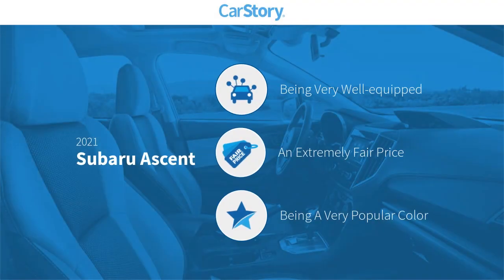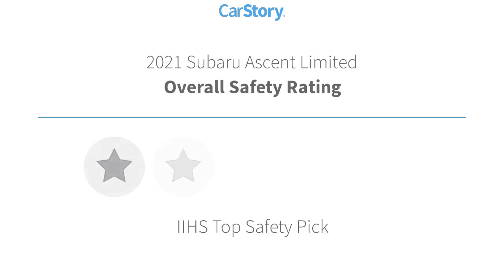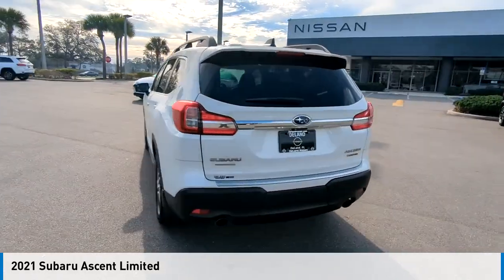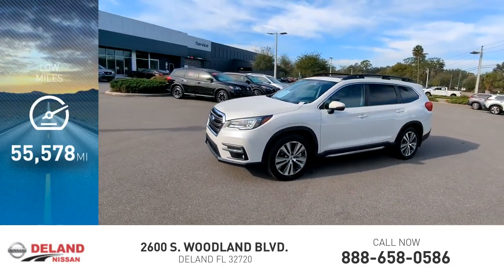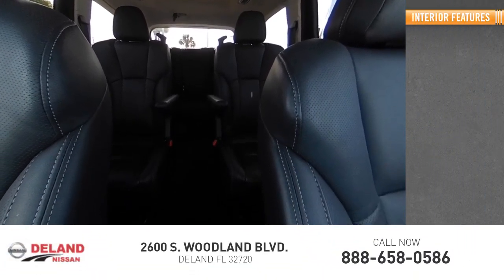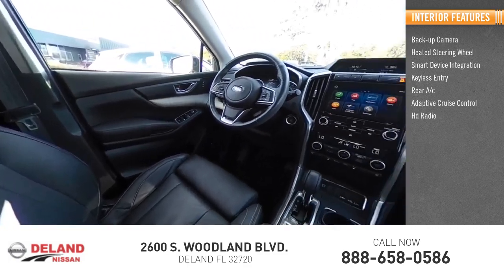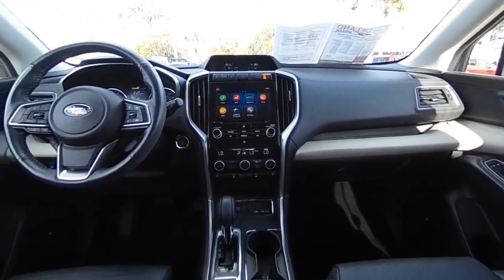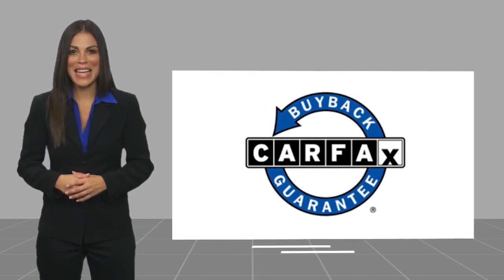2021 Subaru Ascent DeLand Nissan C212533A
Financing

Payment Calculator

Service Appointment

Deland Nissan
2600 S. Woodland Blvd.

2021 Subaru Ascent Limited **ONE OWNER, **FRESH LOCAL TRADE-IN, **NAVIGATION, **APPLE CAR PLAY, **ANDROID AUTO, **POWER SUNROOF, **PREMIUM AUDIO SYSTEM, **BACK-UP CAMERA, **PREMIUM WHEELS, **POWER HEATED LEATHER SEATING, **REMOTE KEYLESS ENTRY w/PANIC ALARM, **BLUETOOTH, **ILLUMINATED ENTRY, **POWER MIRRORS, **3rd ROW SEATING, **HEATED STEERING WHEEL, **AWD, **DUAL A/C, **STEERING WHEEL MOUNTED AUDIO CONTROLS, **FULLY SERVICED BY A FACTORY TRAINED TECHNICIAN.CARFAX One-Owner. Clean CARFAX.20/26 City/Highway MPGAt DeLand Nissan we offer Market Based Pricing so please call to check on the availability of this vehicle. We'll buy your vehicle, even if you don't buy our. We are committed to getting you financed and have rates great available. We carry all makes and models and have vehicles in all different colors, Black, Red, White, Blue, Tan, Green, Yellow, Burgundy, Silver and Charcoal. We also carry Acura, Audi, BMW, Buick, Cadillac, Chevrolet, Chrysler, Dodge, Fiat, Ford, GMC, Honda, Hyundai, INFINITI, Jaguar, Jeep, Kia, Land Rover, Lexus, Lincoln, Maserati, Mazda, Mercedes-Benz, Mini, Porsche, RAM, Scion, Subaru, Tesla, Toyota, Volkswagen, and Volvos.